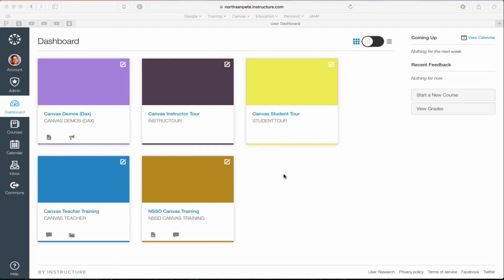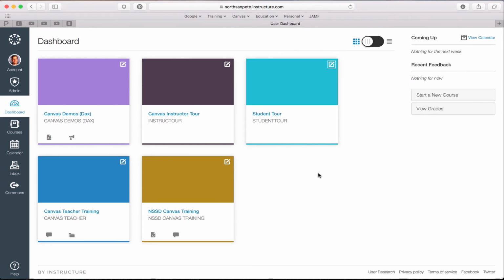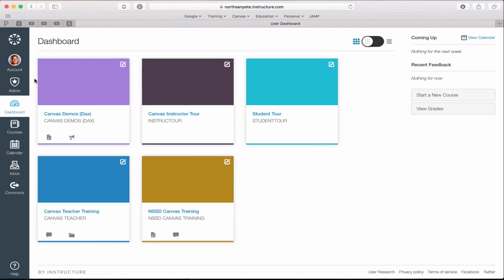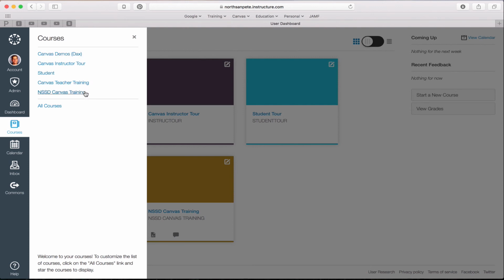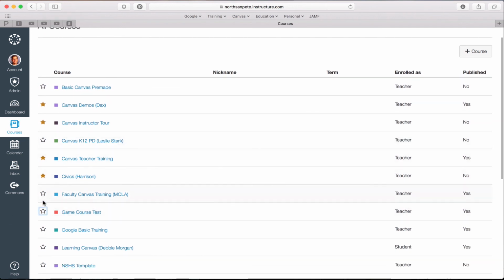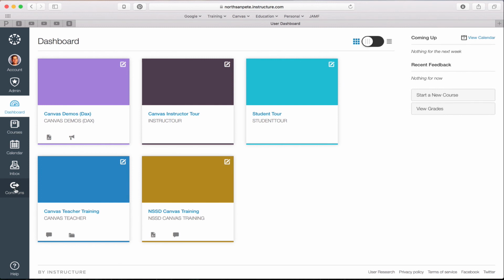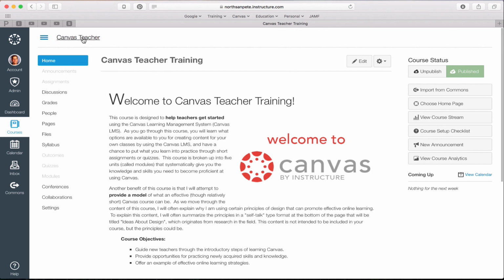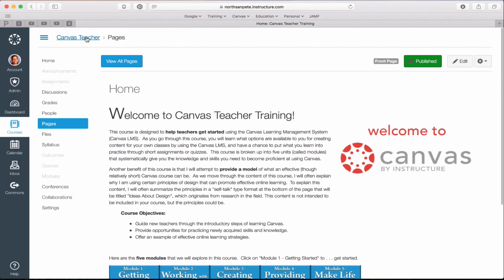Canvas User Interface Overview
A brief overview/orientation of the Canvas user interface for beginning teachers